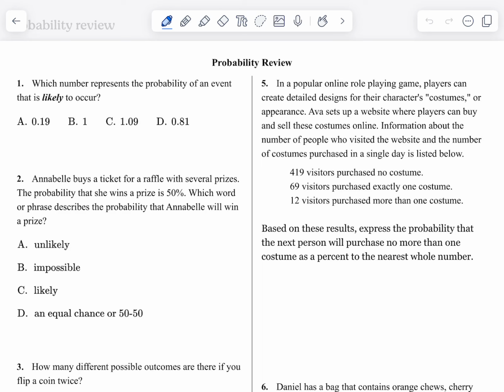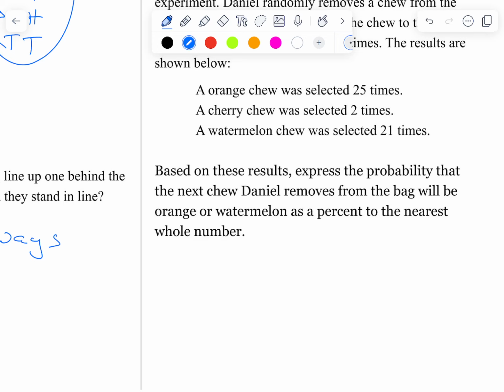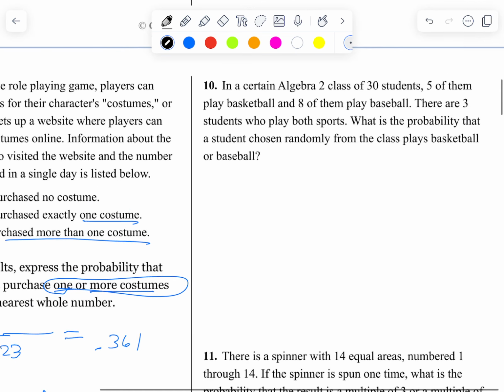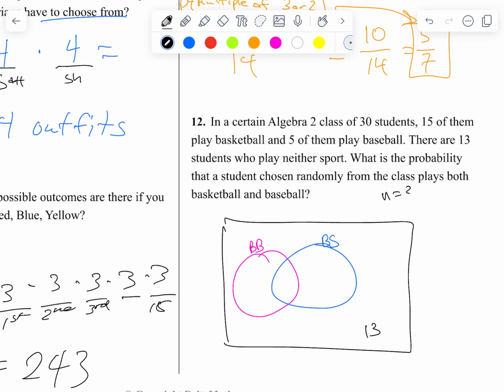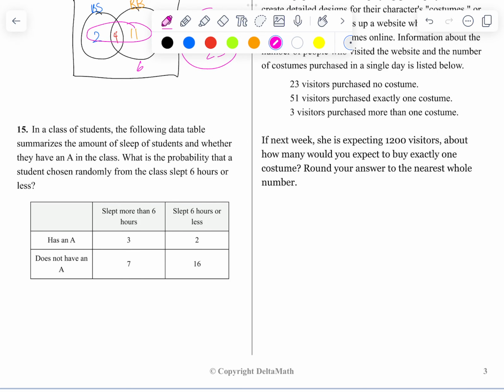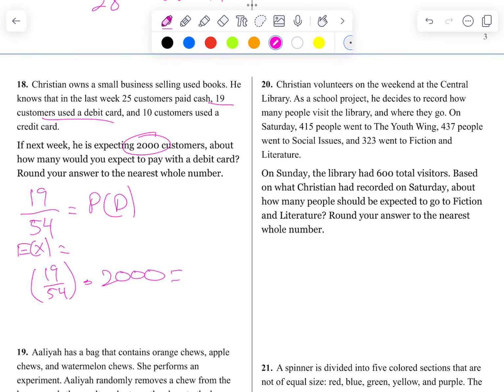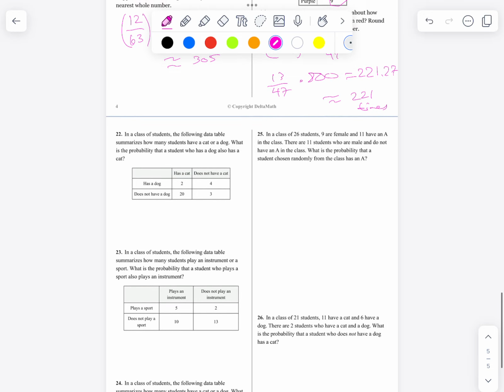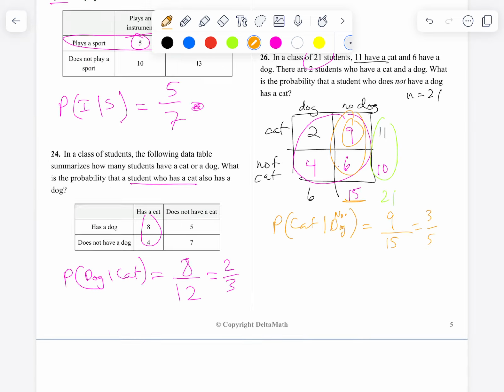Probability Video Review